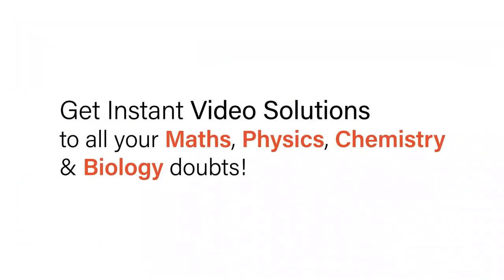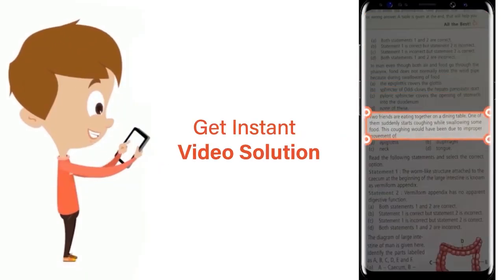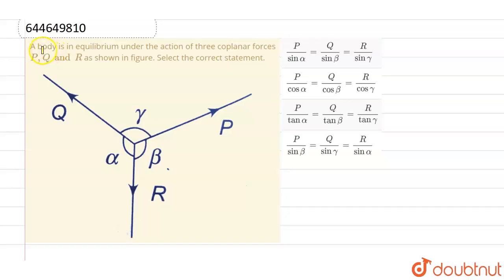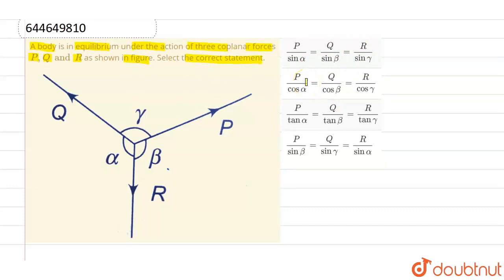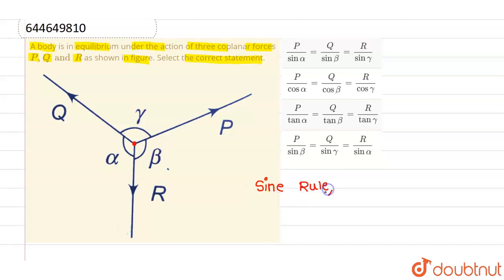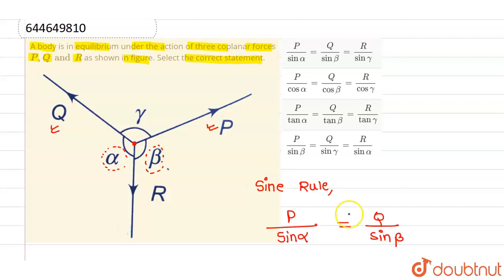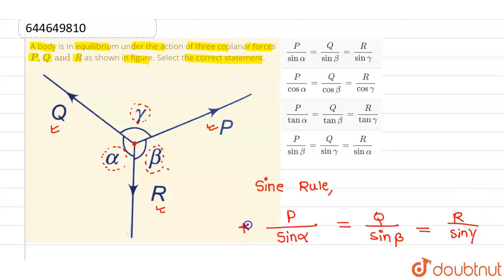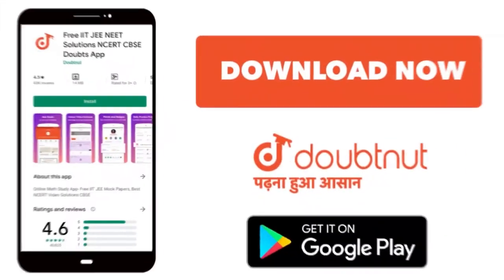A body is in equilibrium under the action of three coplanar forces P,Q and R as shown in figure....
A body is in equilibrium under the action of three coplanar forces P,Q and R as shown in figure. Select the correct statement.
Class: 12
Subject: PHYSICS
Chapter: BASIC MATHEMATICS & VECTORS
Board:IIT JEE

👉 Have Any Query? Ask Us.